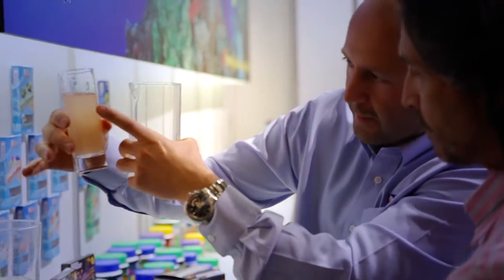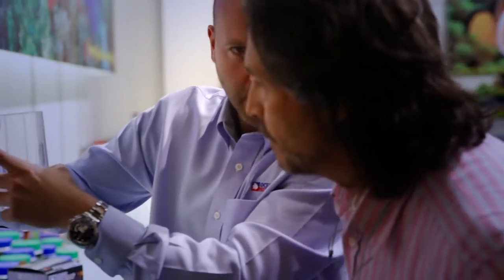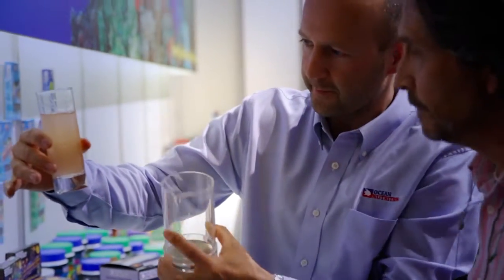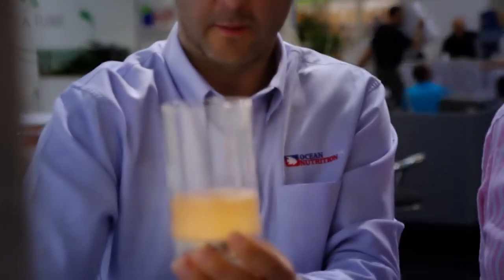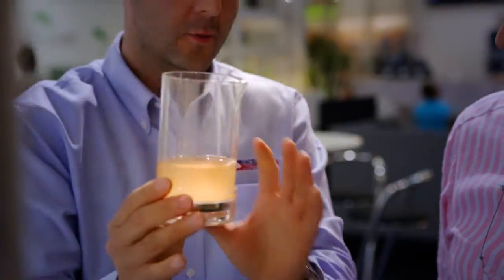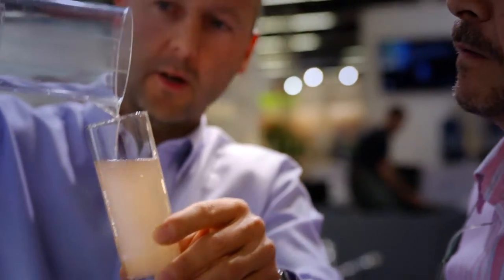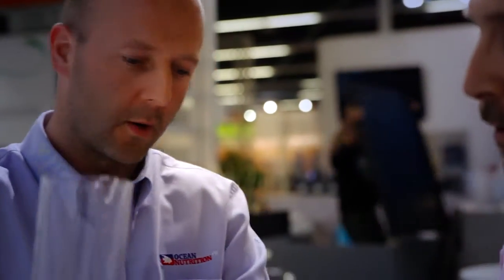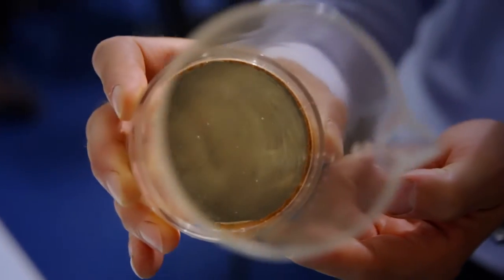Sep-Art Artemia Cysts from Ocean Nutrition Europe - launched at Interzoo 2012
At Interzoo 2012, Ocean Nutrition has succesfully launched the innovative Sep-Art Technology for aquaristic use! A revolutionary concept to obtain pure Artemia nauplii.

Sep-Art Artemia cysts are coated with a non-toxic magnetic layer. Sep-Art Artemia cysts look like normal cysts and the hatching procedure is identical. After hatching, the aeration should be stopped for a few minutes. The nauplii and unhatched cysts will settle in the lower part and are siphoned in the Sep-Art Separator. The Separator contains a strong built-in magnet: unhatched cysts are trapped by the magnet on the bottom of the Separator. The non-magnetic free swimming nauplii are ready to use.